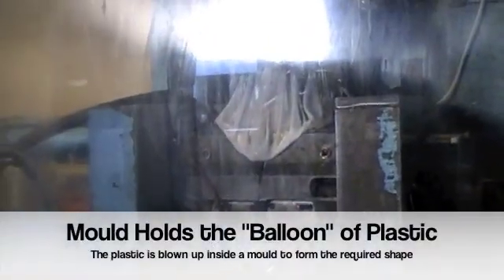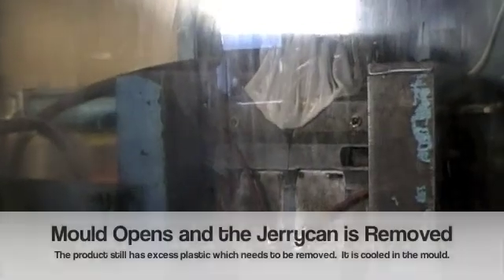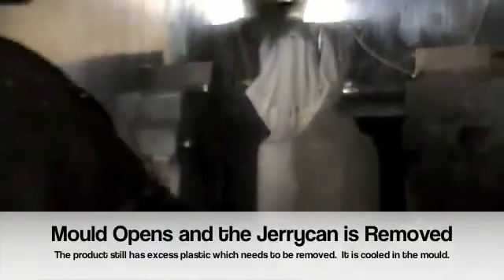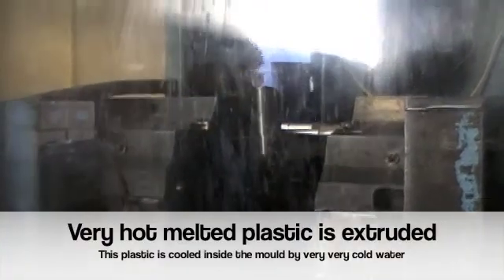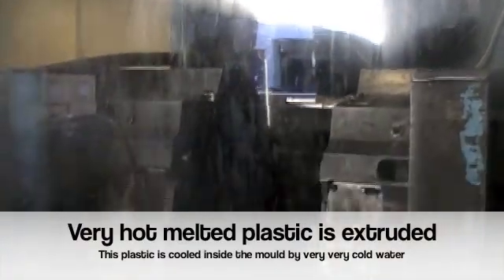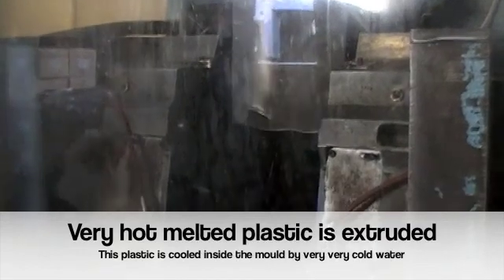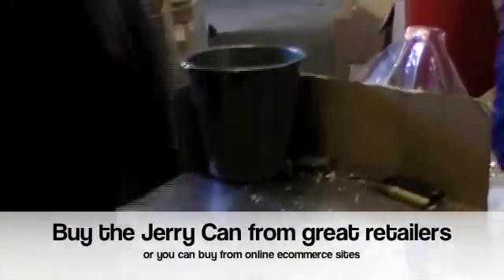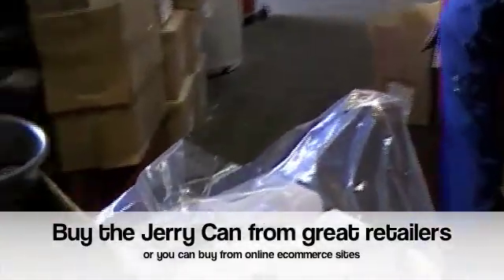20 Litre Rectangle Manufacture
Here we see Barry from EPI Plastics making a 20 Litre Rectangle Jerrycan.  This is using the blow moulding manufacturing process where molten plastic is extruded a bit like a melted downpipe this forms a large melted tube of plastic which a mould closes around.  Then air is blown into the product and blows the pipe up like a balloon within the mould and forming the product.  The jerry can is held there while super-cooled water is circulated within the mould, once it as "frozen" the plastic and become hard the mould opens up and the product is removed, trimmed, checked and packed.